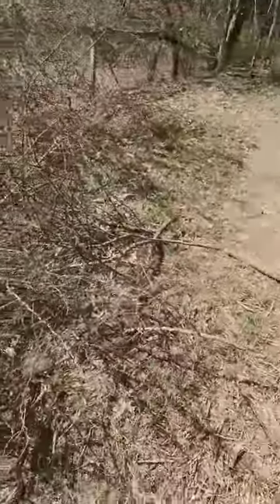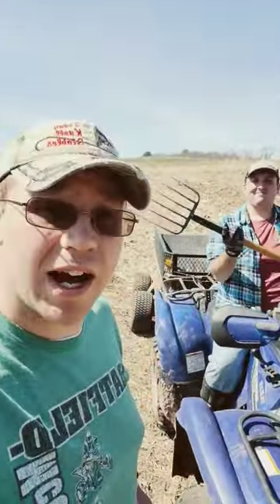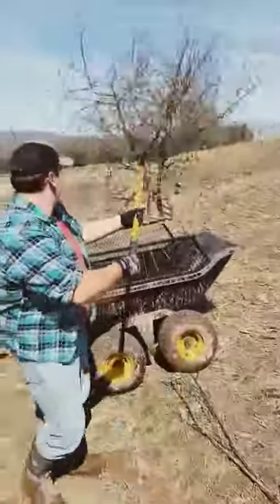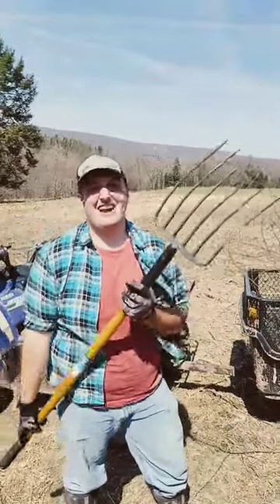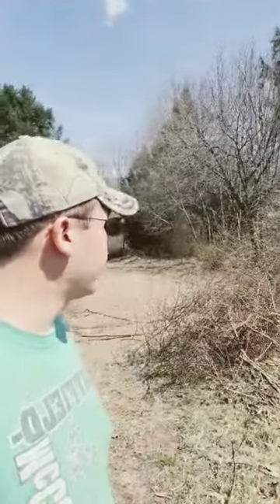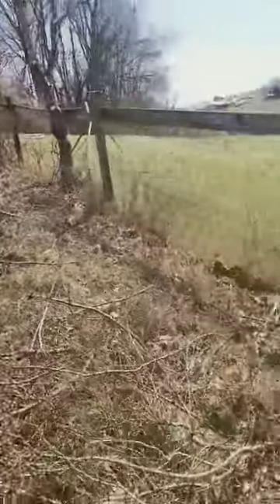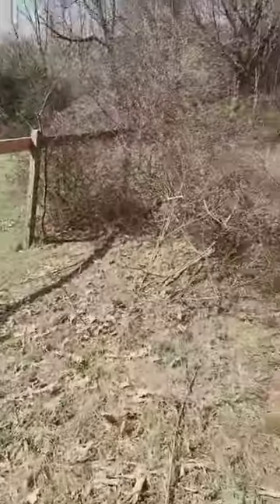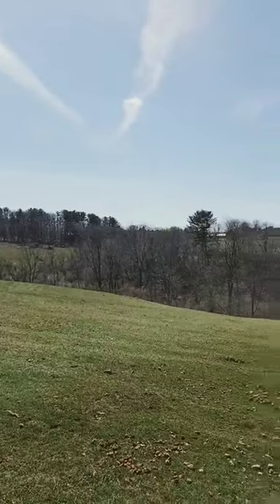Clearing Out An Old Fence Line